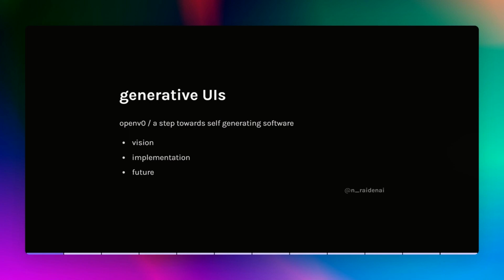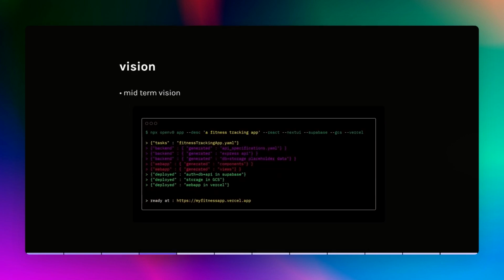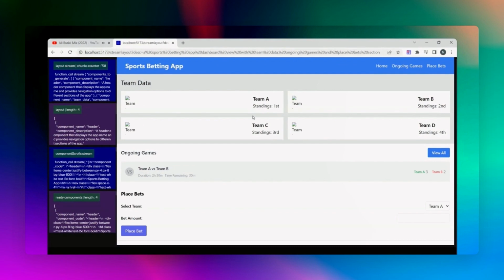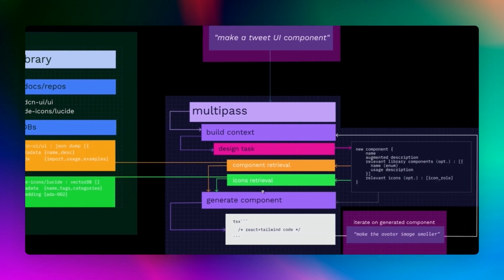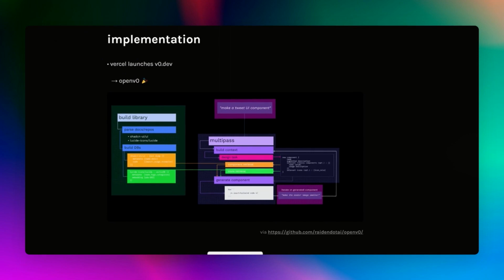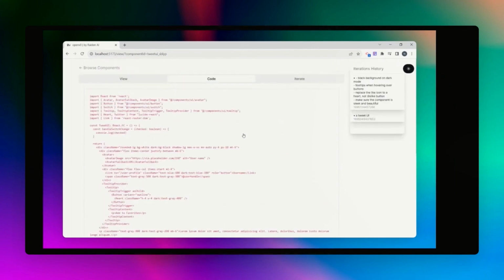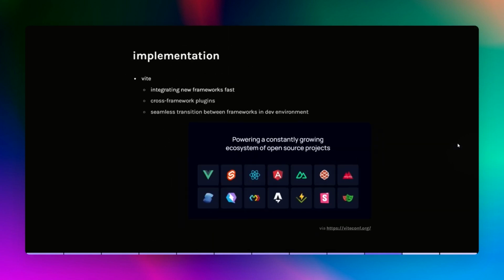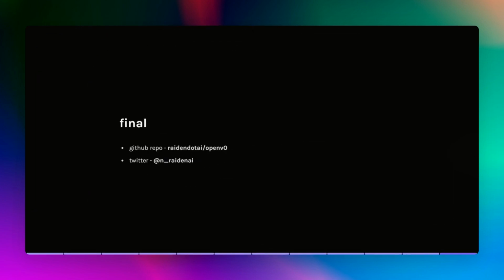Nassim Ela | Generative UIs | ViteConf 2023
Ideas regarding generative UIs + openv0 OSS projects.

Nassim is building the missing automation layers at raiden.ai.